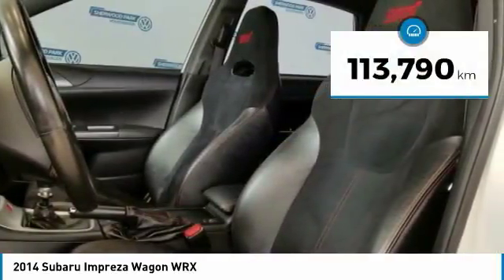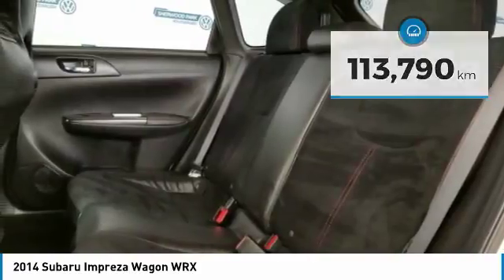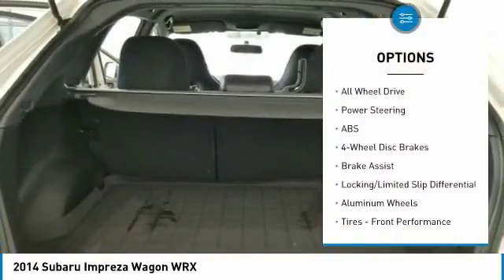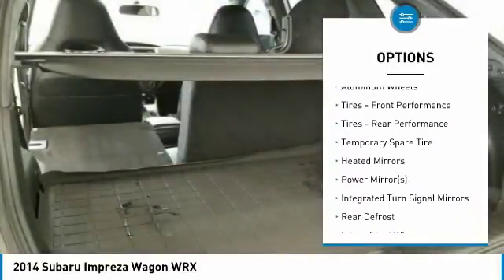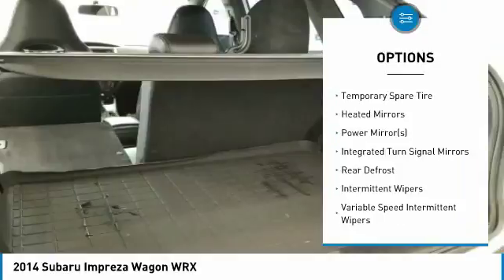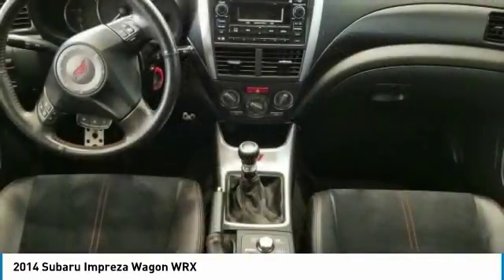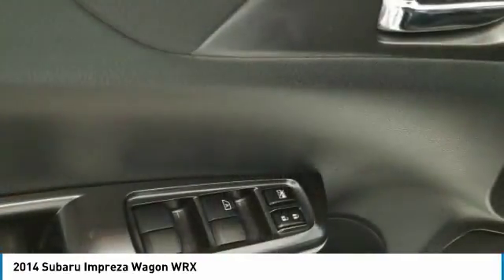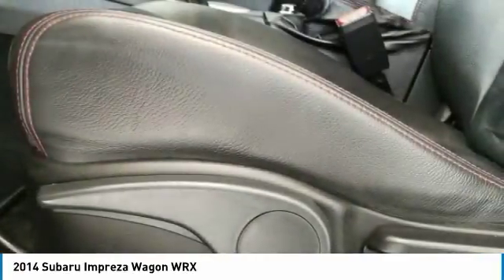2014 Subaru Impreza Wagon WRX 18TG8569A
2014 SUBARU IMPREZA WAGON WRX SHERWOOD PARK, AB
Stock# 18TG8569A

Scores 23 Highway MPG and 17 City MPG! This Subaru Impreza Wagon WRX boasts a Intercooled Turbo Premium Unleaded H-4 2.5 L/150 engine powering this Manual transmission. Wheels: 18  x 8.5  BBS Aluminum w/Silver Finish, Variable Intermittent Wipers w/Heated Wiper Park, Valet Function.

*This Subaru Impreza Wagon WRX Comes Equipped with These Options *
Trip Computer, Transmission: 6-Speed Close-Ratio Manual, Tires: P245/40 R18 93W Summer Performance, Tailgate/Rear Door Lock Included w/Power Door Locks, Systems Monitor, Strut Front Suspension w/Coil Springs, Steel Spare Wheel, Sport Tuned Suspension, Side Impact Beams, Seats w/Leatherette Back Material.

As reported by KBB.com: If you live where snow, rain and ice are commonplace occurrences, the logical choice for compact-car shoppers is the 2014 Subaru Impreza. It offers excellent year-round traction, good fuel economy, and in WRX form, impressive performance for less than $30,000.

A short visit to Sherwood Park Volkswagen located at 2365 BROADMOOR BLVD, SHERWOOD PARK, AB T8H 1N1 can get you a tried-and-true Impreza Wagon WRX today!